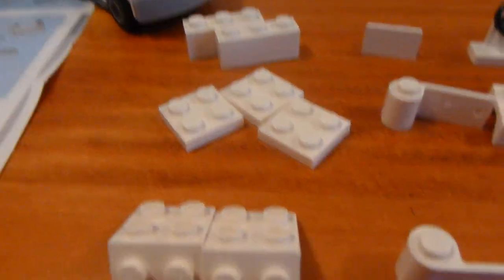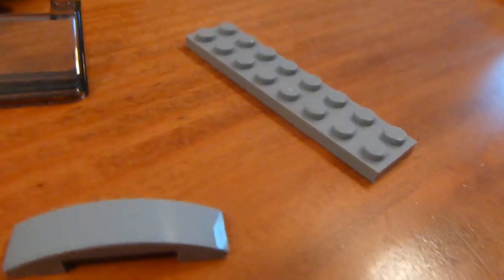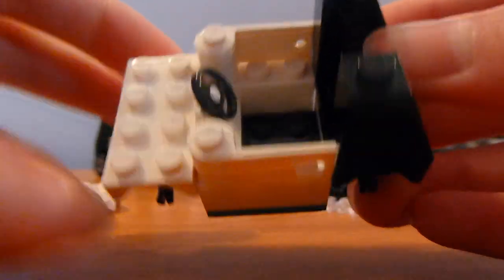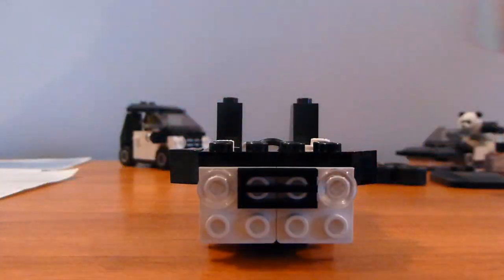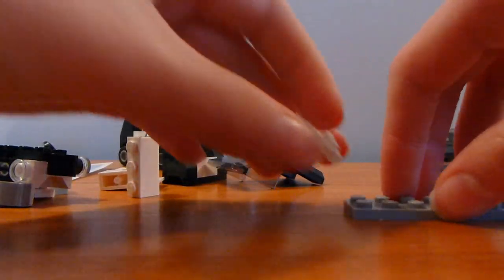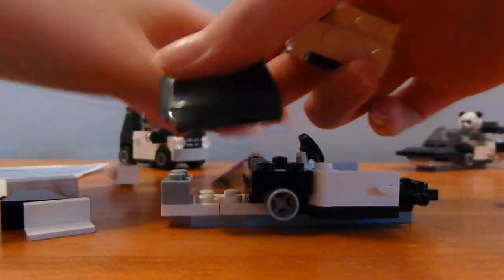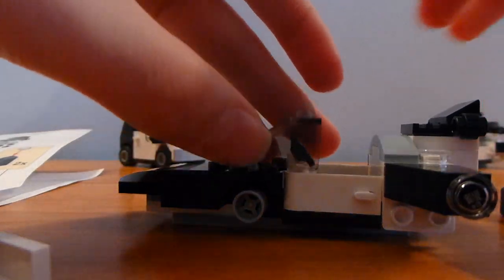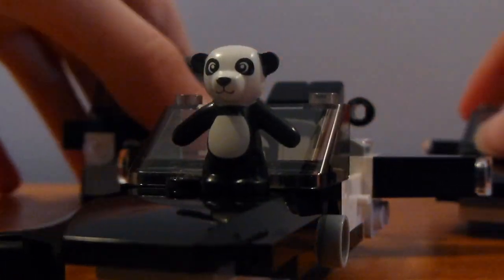Lego Movie - How to build Emmet's Car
This is a tutorial on how to build Emmet's car, which was available to build for free exclusively at Toys R Us on Saturday February 8, 2014.